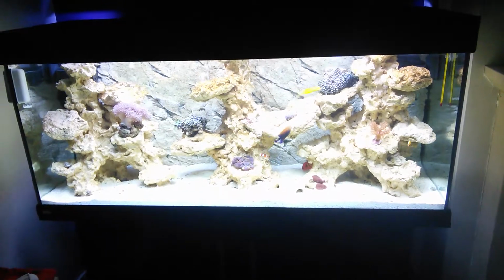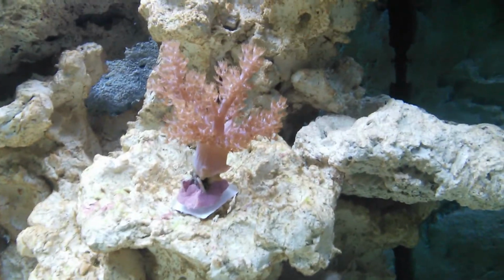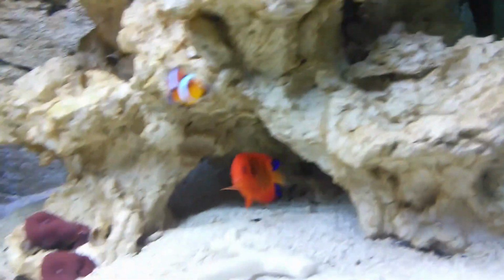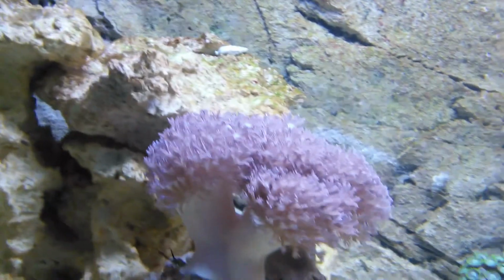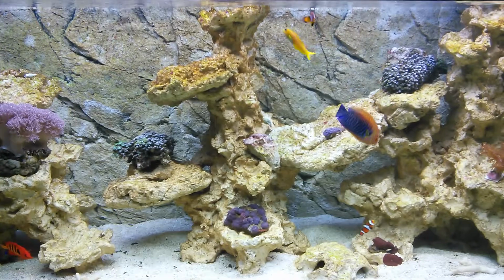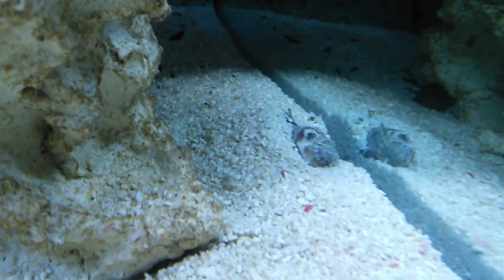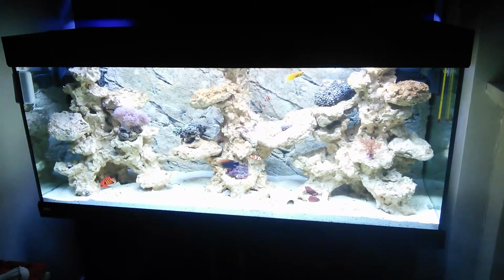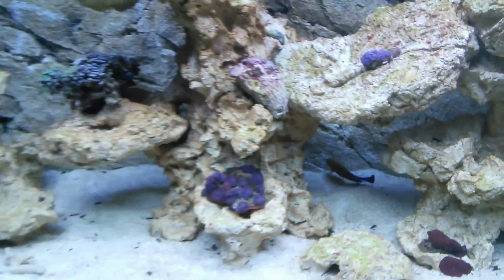65g - 240l Reef Tank Pt 4 - Diatoms end, new fish & corals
Update 4 - New fish, Flame Angel, Potters Angel & end of diatom bloom??